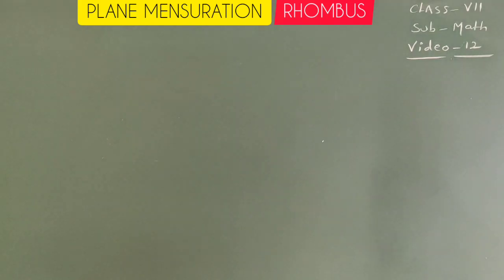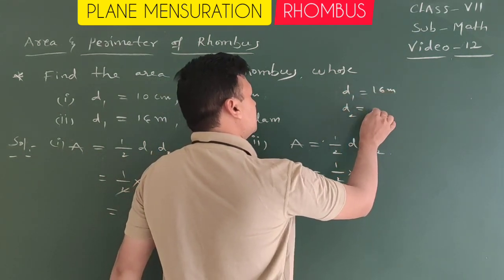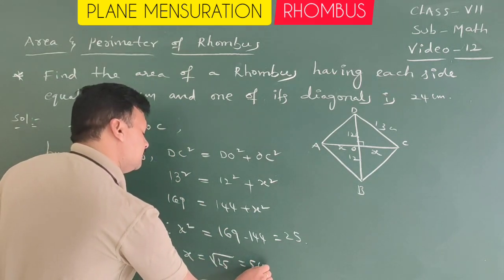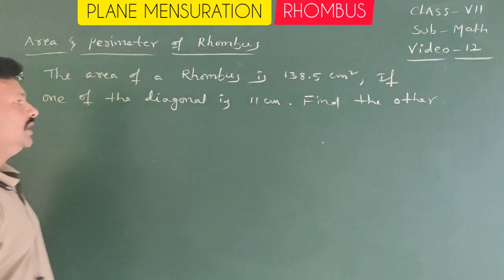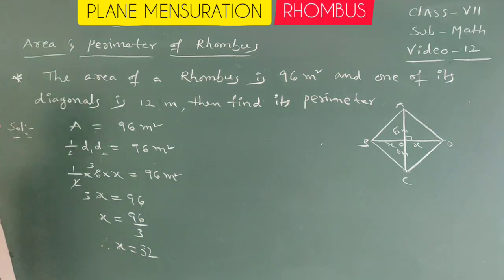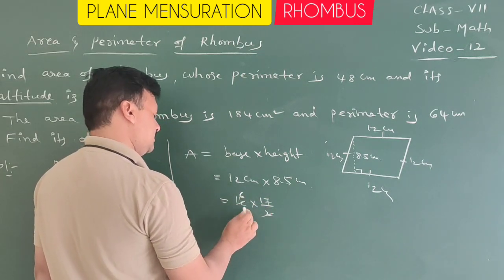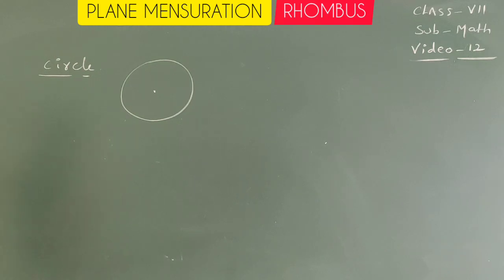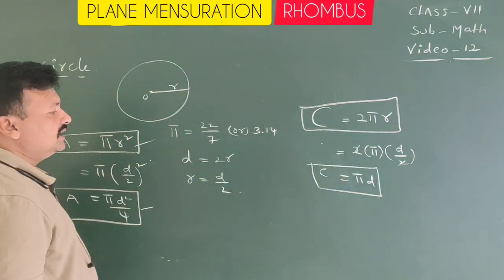PLANE MENSURATION (AREA AND PERIMETER OF RHOMBUS)